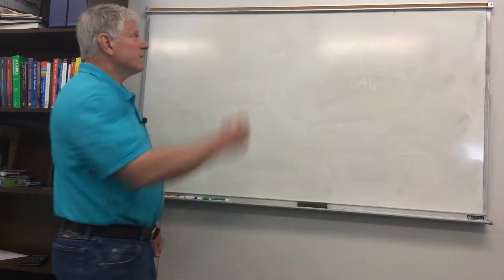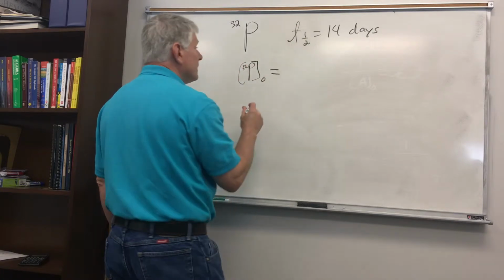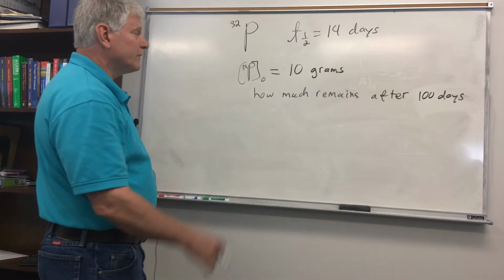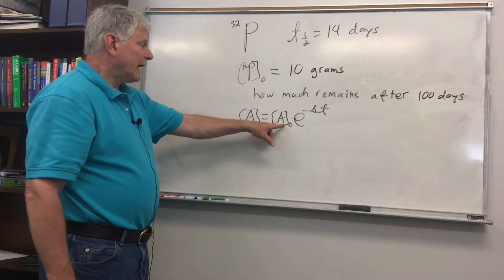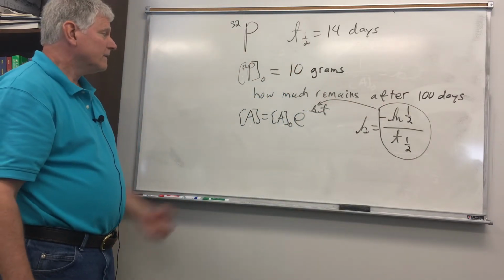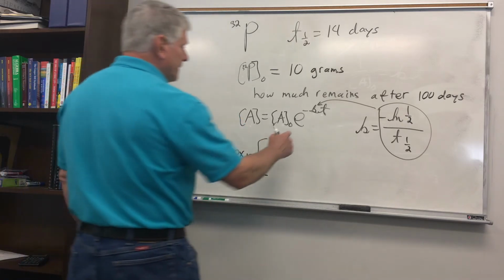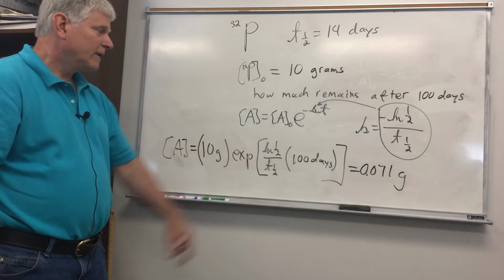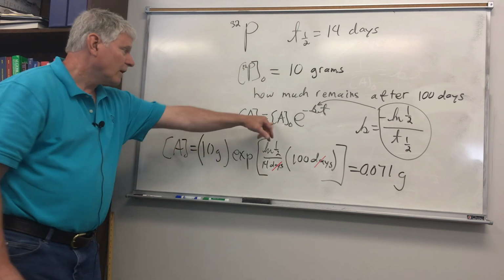Unit 2 Kinetics Video 8: First Order Reaction Example 1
Example solving for amount of reactant left after a certain time has passed